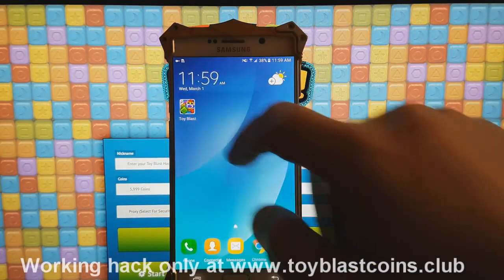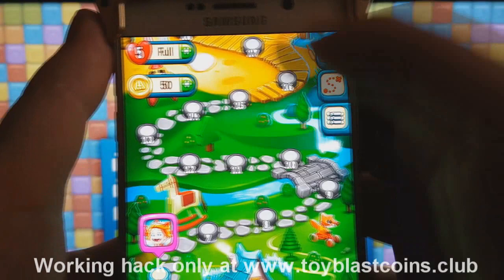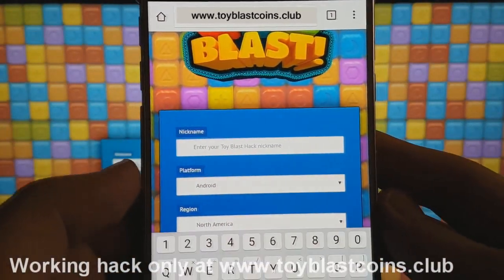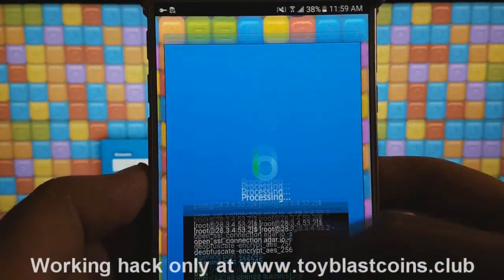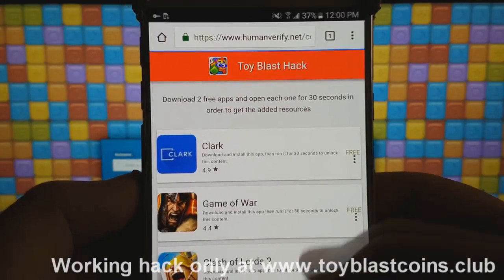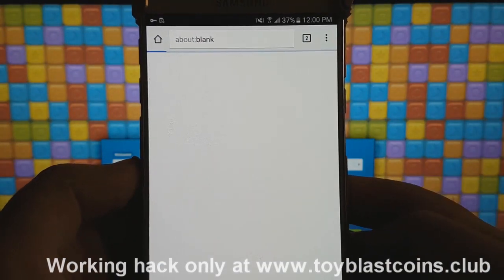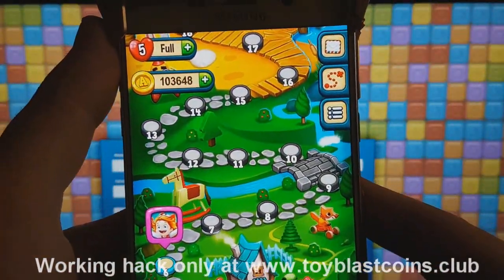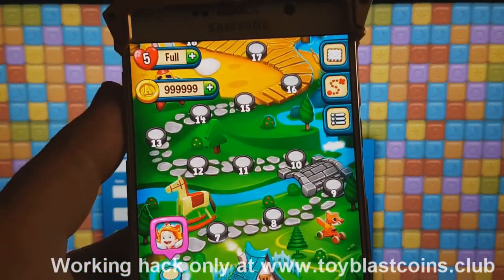Toy Blast Hack - Best Toy Blast Cheats Hack 2017 - Get unlimited Coins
Hello guys, finally we have also found a weak Toy Blast spot so we have managed to create a fully working online Toy Blast Hack 2017. Moreover this tool can be used by any device and from every country you can imagine! So start using this tool and enjoy the growing unlimited Coins. You can find the tool by following the website in this video.